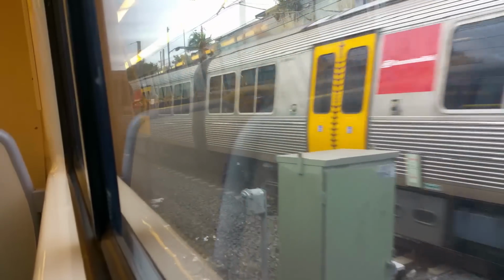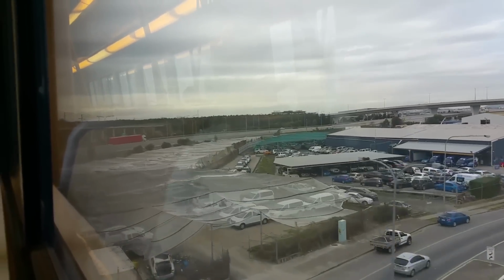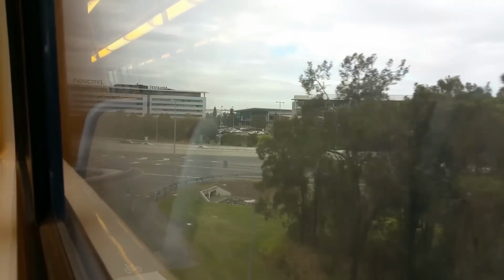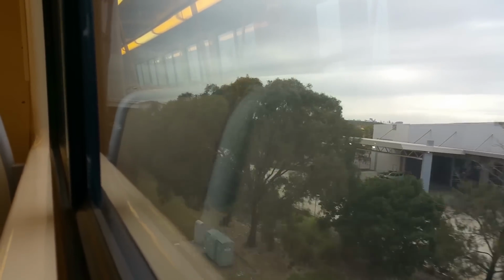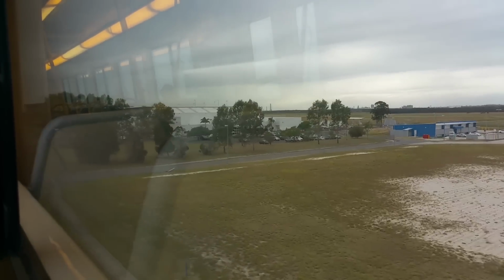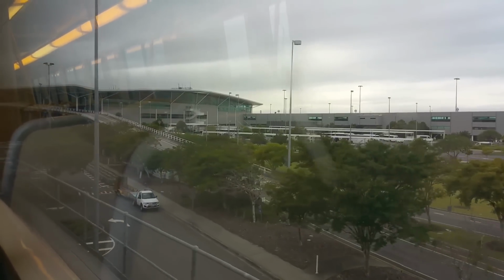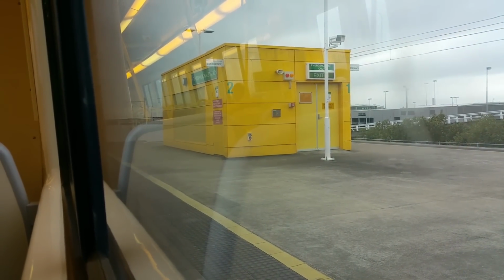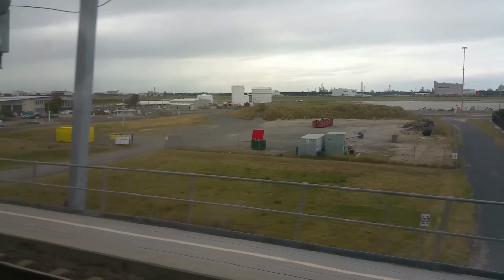Queensland Edition 10: The Air Train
Filmed: Friday 11/9/2015